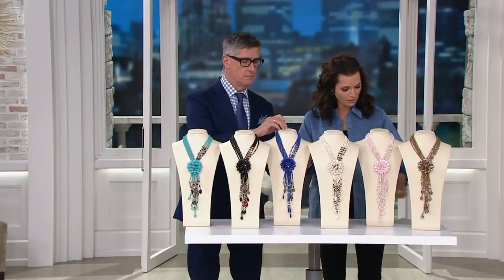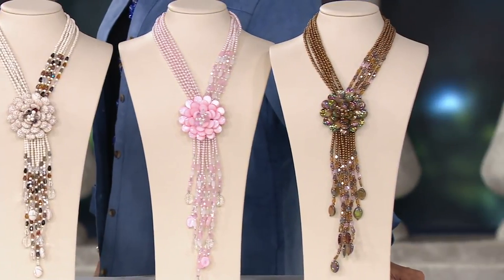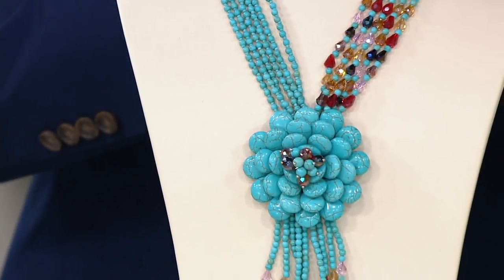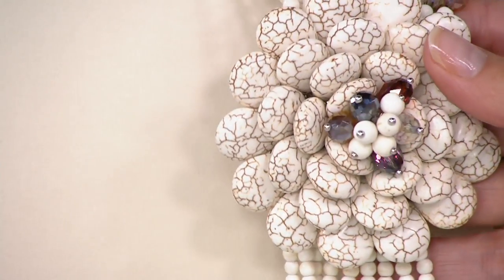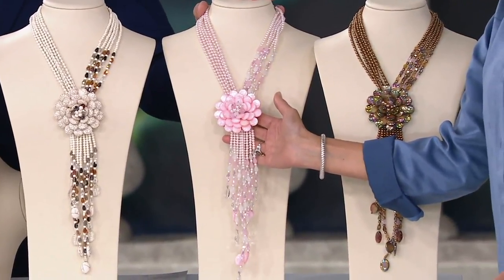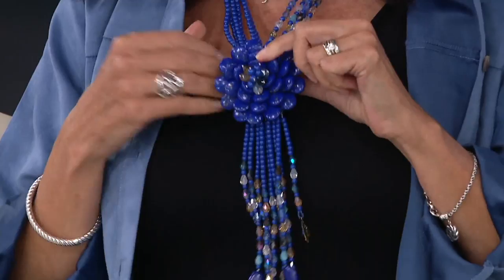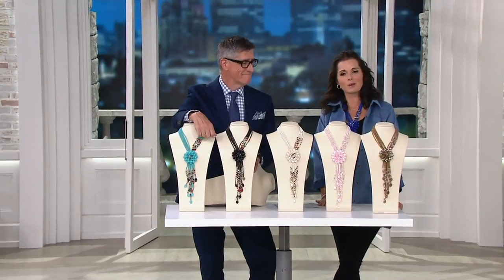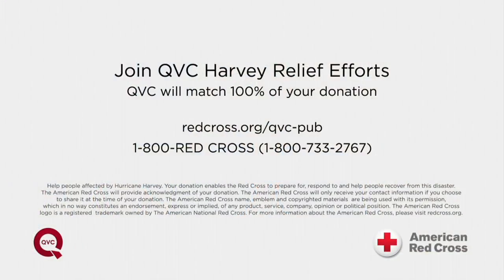Joan Rivers Starlet Style 20" Necklace w/ 3" Extender on QVC